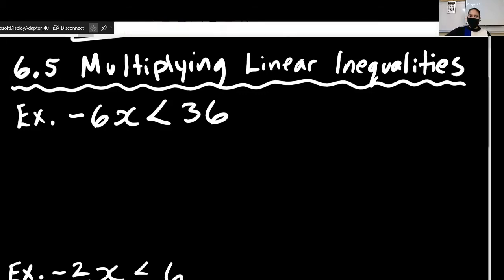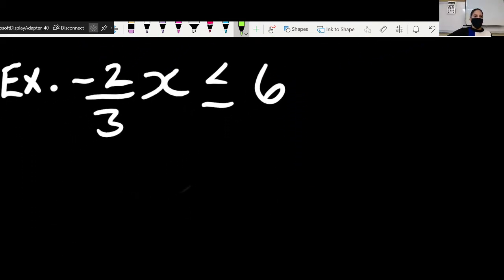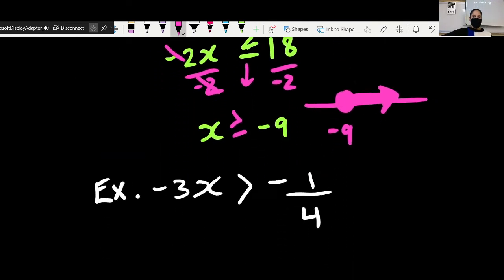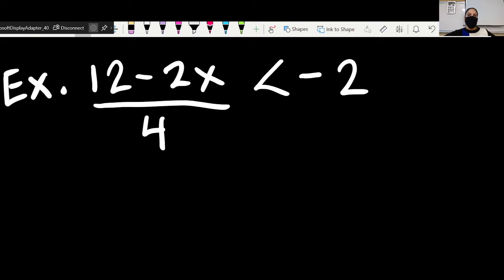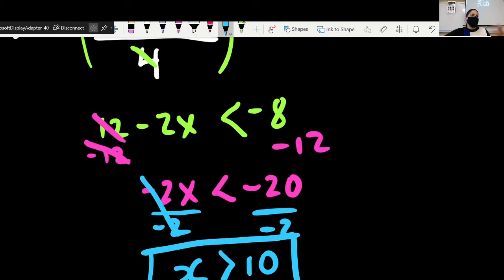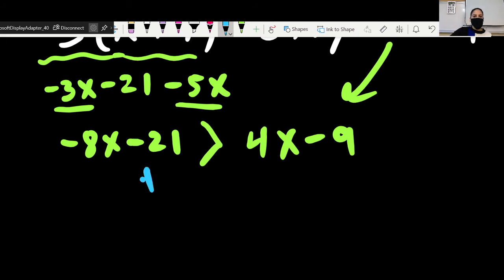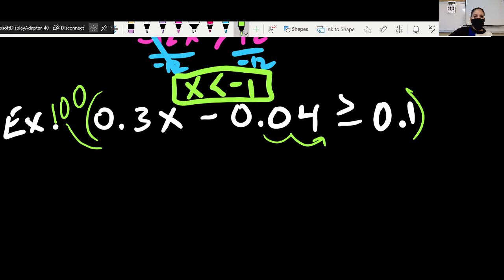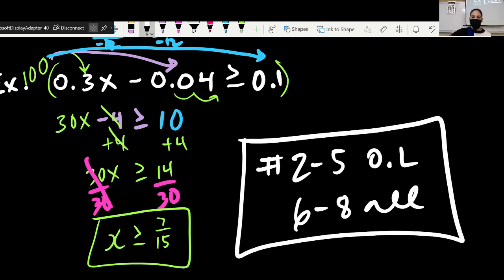Math 9 (6.5) Multiplying Linear Inequalities